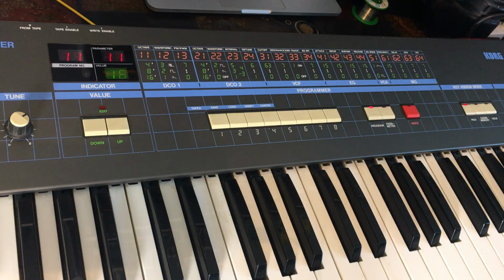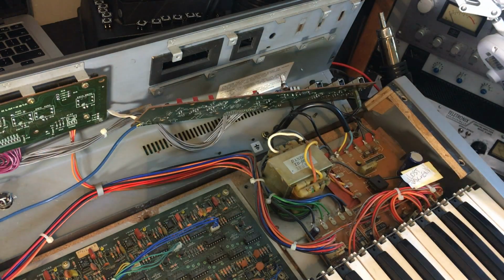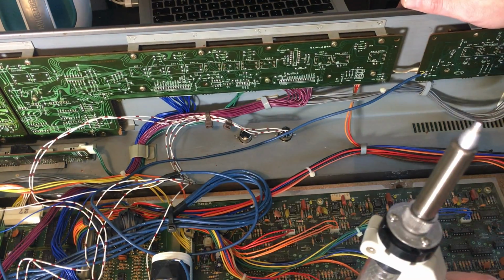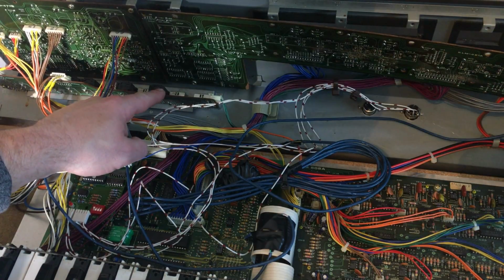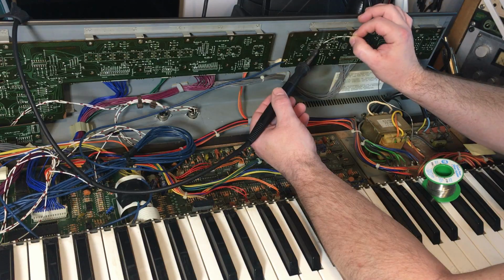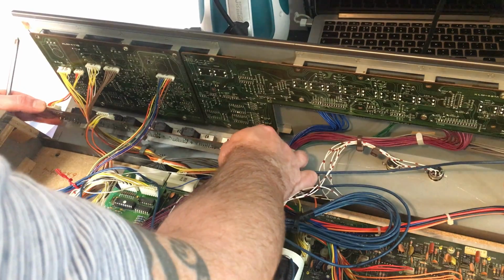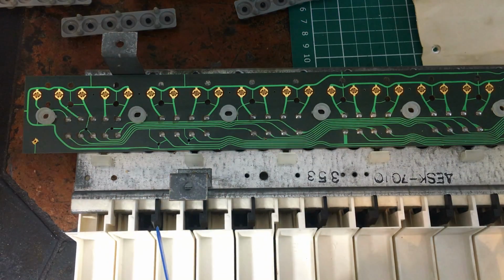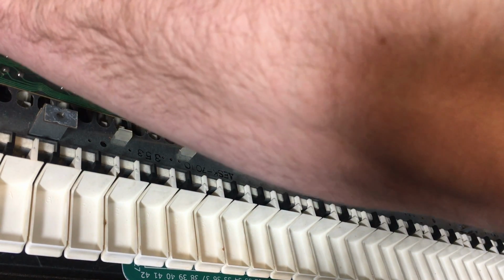POLY61 RepairS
By changing the switches and cleaning the keyboard contacts you can bring a synth back to its former glory.